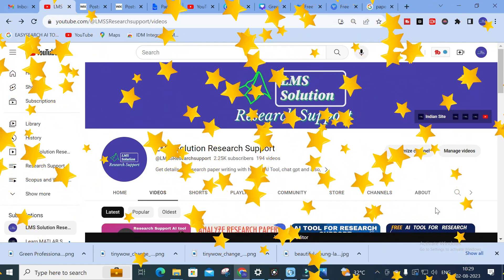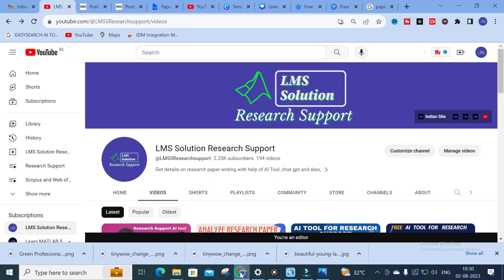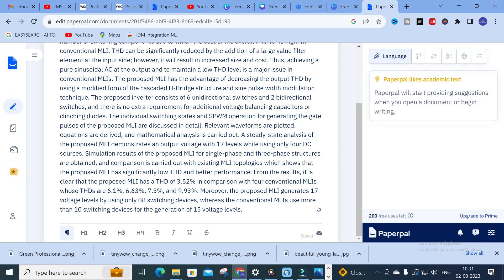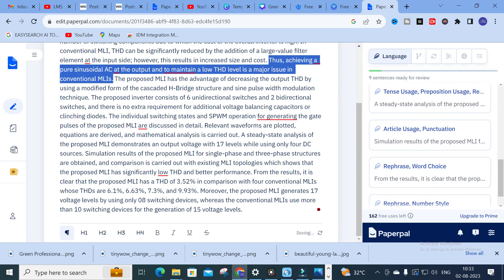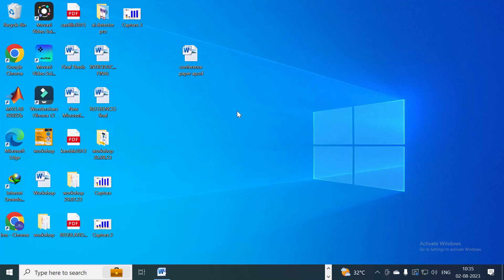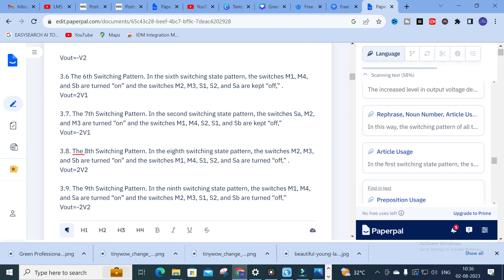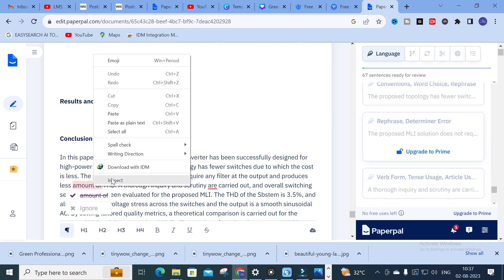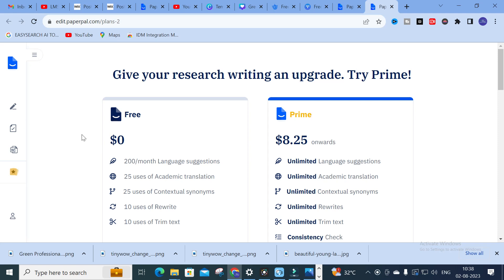Edit & Correct Research paper Grammatically using Paperpal |AI Tool & Research Assistant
LMS AI Monthly Plan : Rs.99 / $1.2
LMS AI Quarterly Plan : Rs.199 / $2.4
LMS AI Half-Yearly Plan : Rs. 499 / $6
LMS AI Yearly Plan: Rs.999 / $12

Pricing:
1. Plagiarism checking Up to 50 pages - ₹49
2. Plagiarism checking more than 51 to 100 pages - ₹99
3. Plagiarism checking more than 101 to 150 pages - ₹149
4. Plagiarism checking more than 151 to 200 pages - ₹199
5. Plagiarism checking more than 201 to 300 pages - ₹249

1. MATLAB modelling of Solar PV cell and Solar PV Array Using a mathematical equation.
2. How to find I-V and PV Characteristics of the modelled solar PV array in MATLAB.
3. MATLAB Implementation of Maximum Powerpoint Algorithm for solar PV array with a stand-alone system.
4. MATLAB Implementation of solar MPPT charger controller for a solar PV system.
5. MATLAB Implementation of a grid-connected solar PV system.